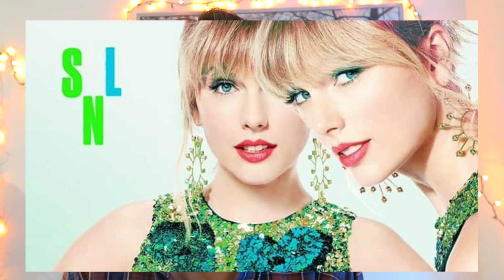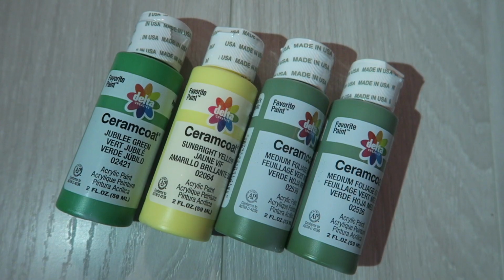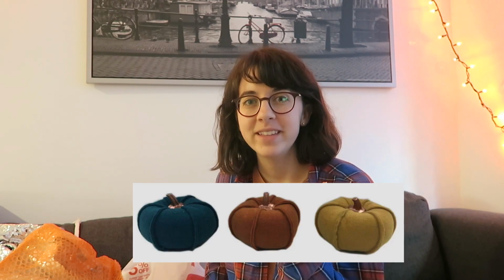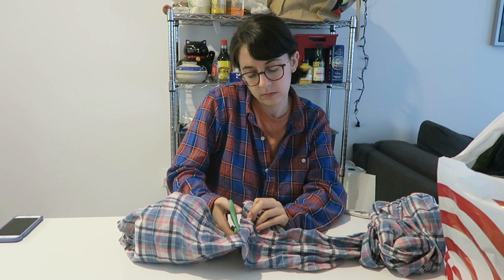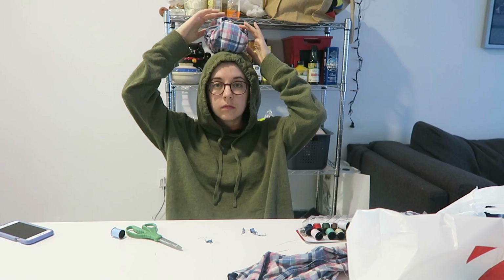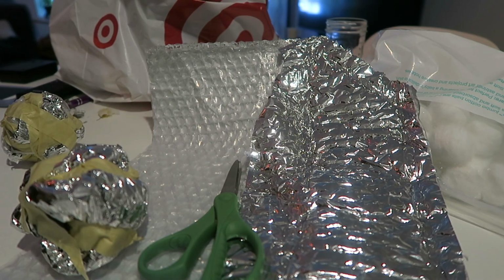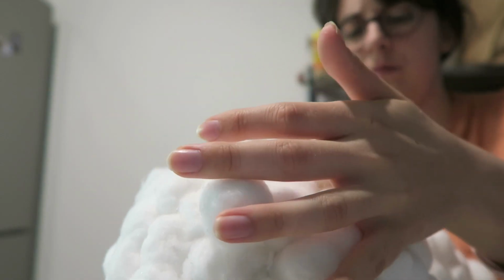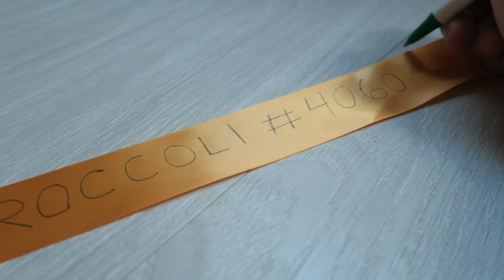DIY Broccoli Halloween Costume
How to make a homemade DIY broccoli costume for halloween! I had a lot of fun making this costume using a hoodie and cotton balls with green paint. Why settle for eating broccoli when you can become it? Let me know if you try this yourself and how it turns out.

About me
I'm logiebear. I was in the Jet Program, teaching English on an island in rural Japan from August 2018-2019. I'm now back in the San Francisco Bay Area. I love eating, traveling, and being creative.

Sound effect Squeaking Door
by Sarasprella on soundbible